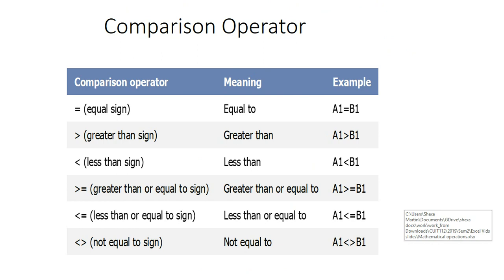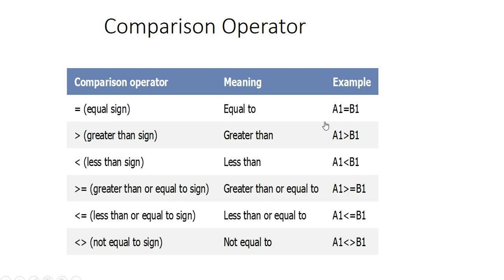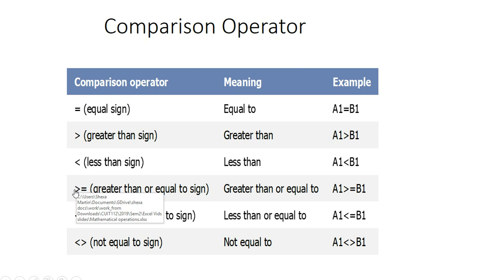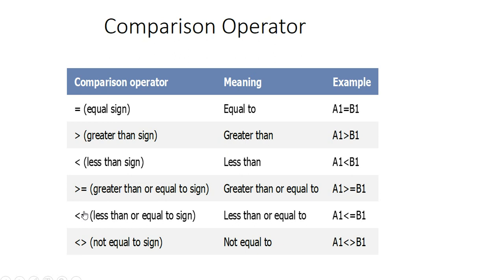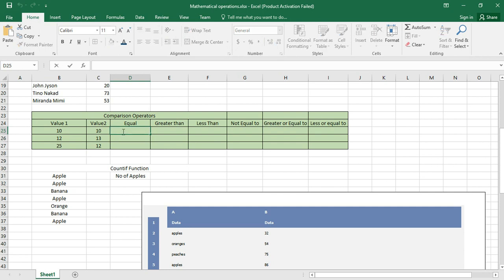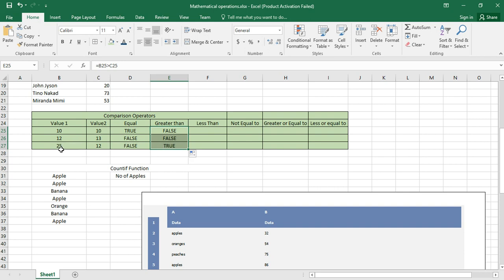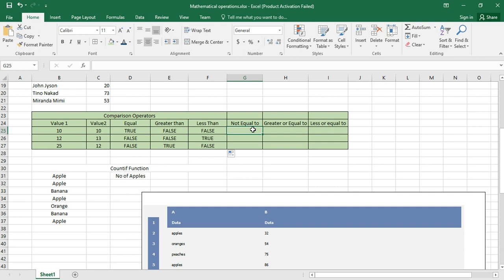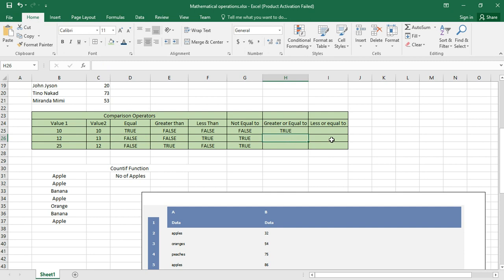Part1 of 2 Comparison Operators Equal sign, less than,greater than,not equal to, hreater than or equ